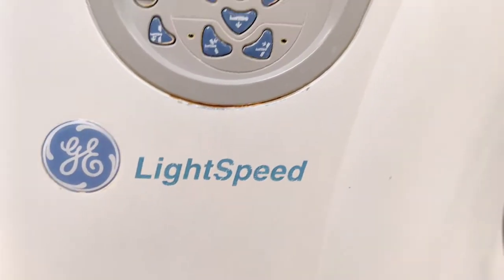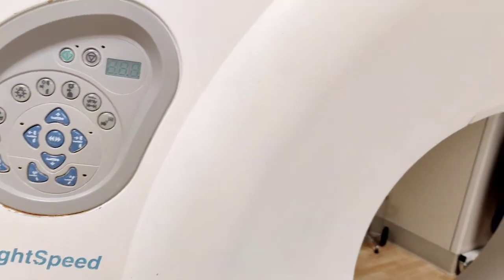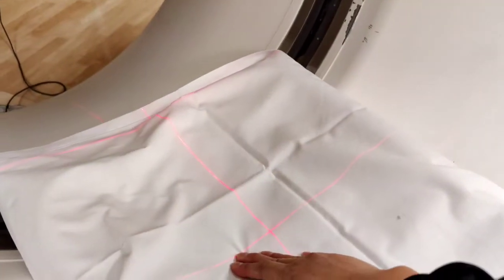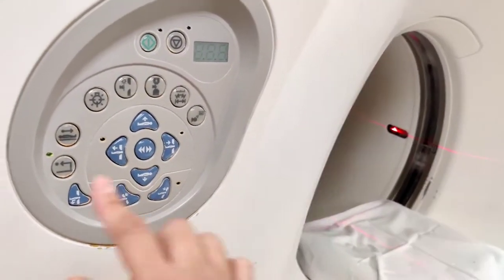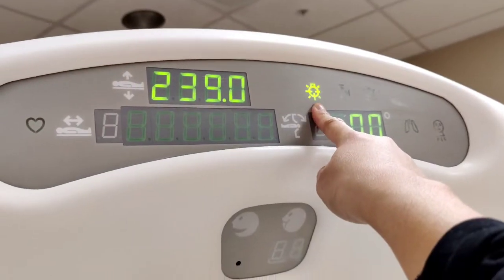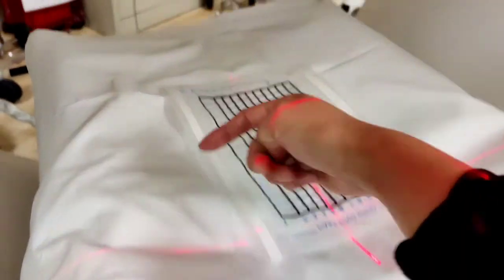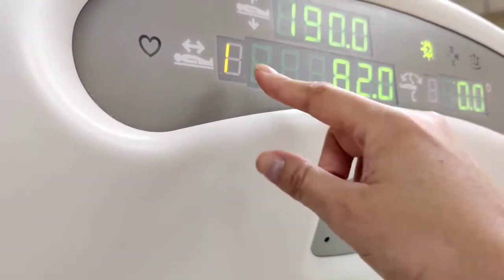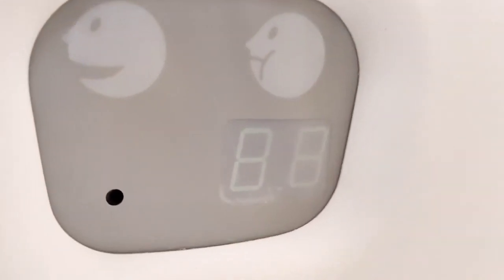GE 16 slice CT machine, buttons and numbers on gantry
A quick rundown on the buttons and numbers on the 16 slice GE CT machine.